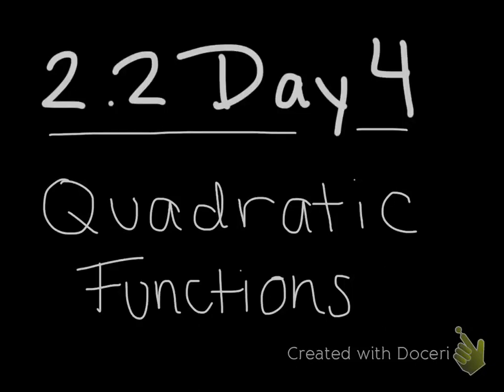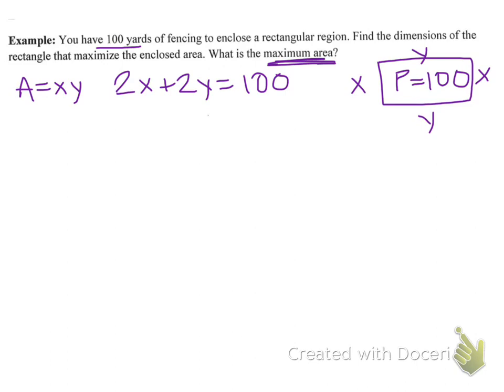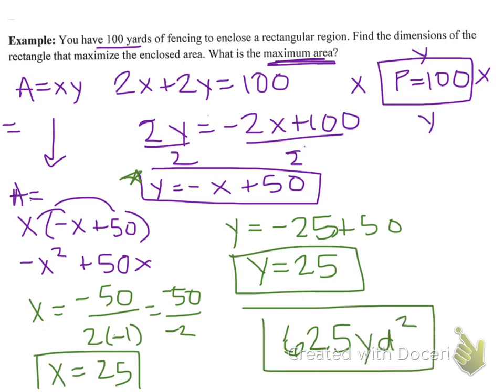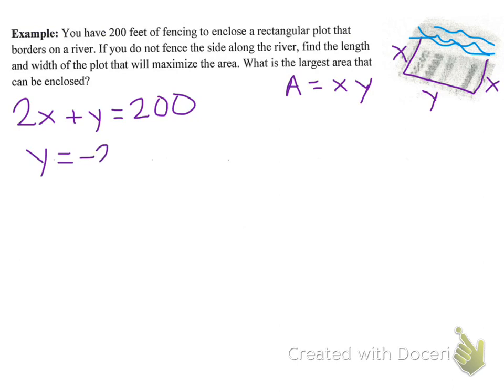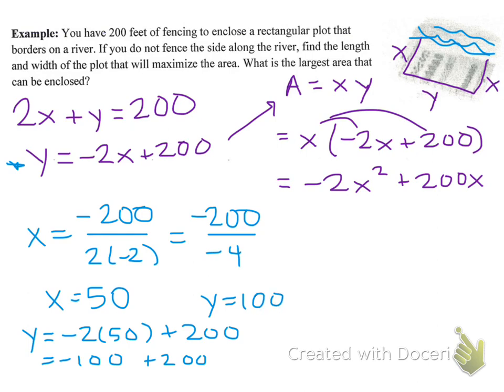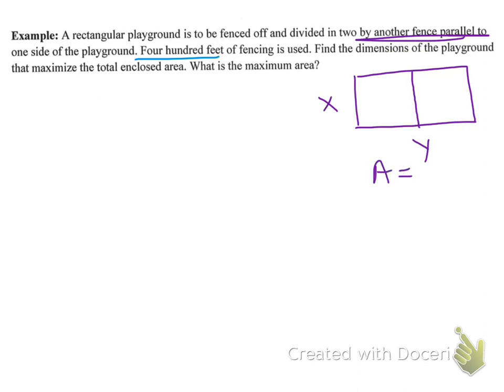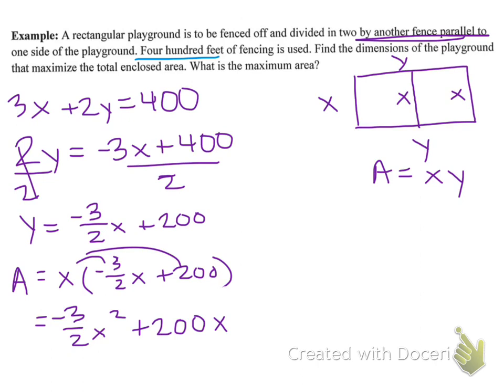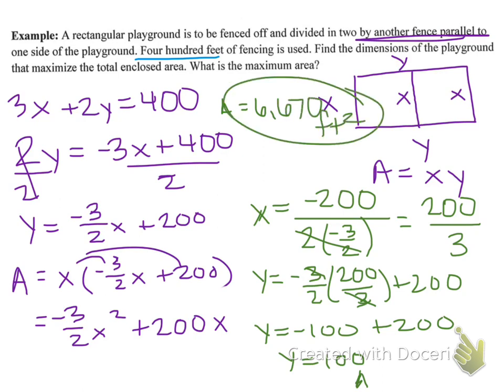2.2Day 4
Graphing quadratics, maximizing and minimizing